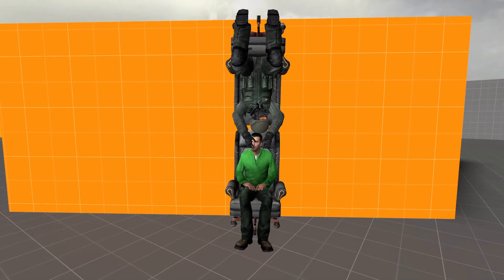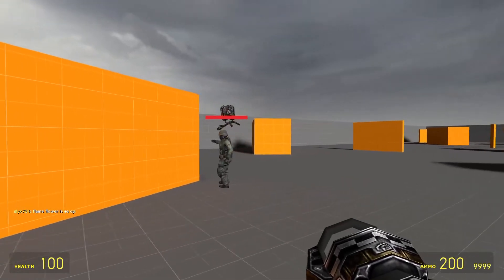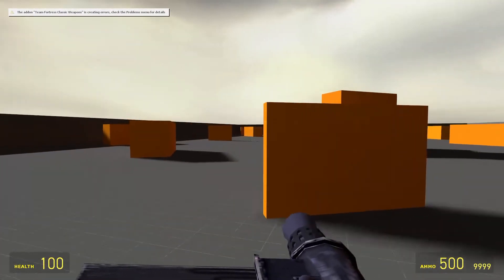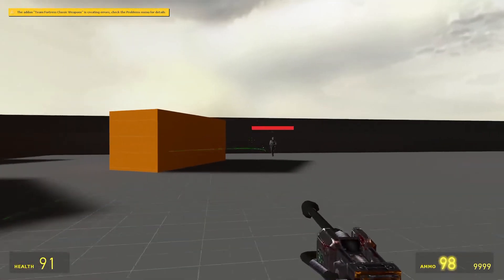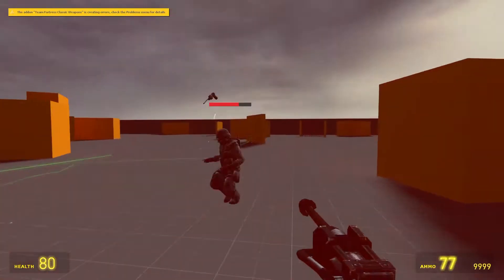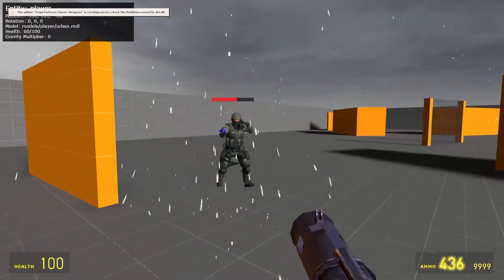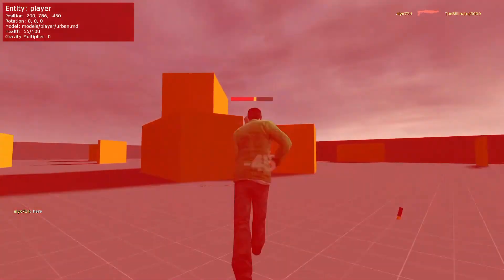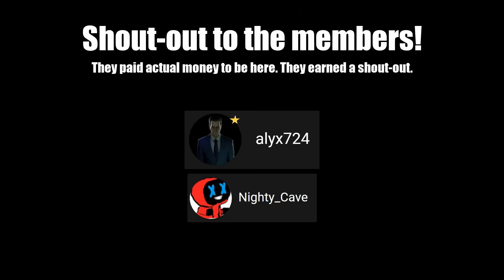Garry's Mod Addon: Team Fortress Classic Weapons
Ooooooh booy. Gonna look at a broken addon today. Why? Why not? 🙃